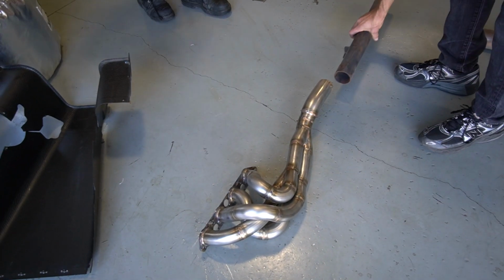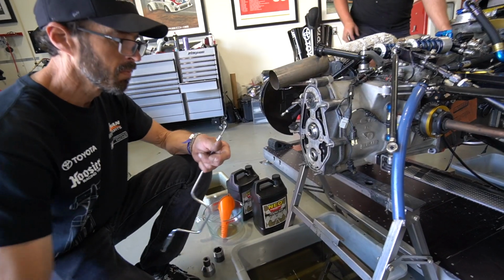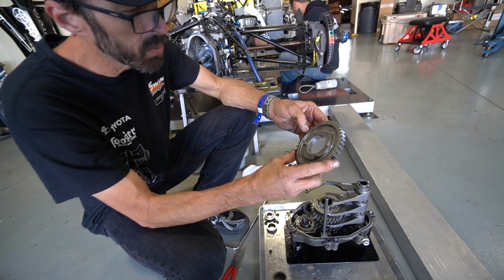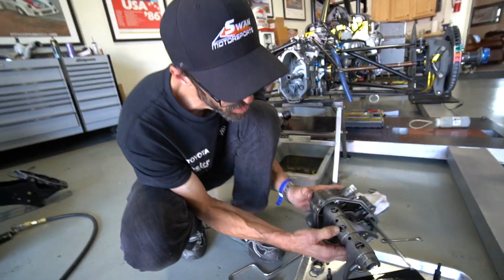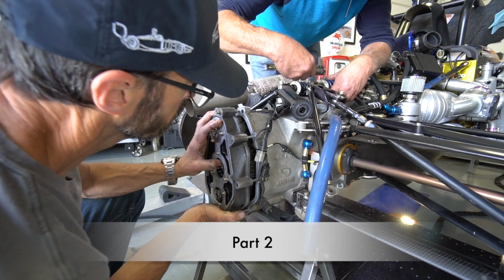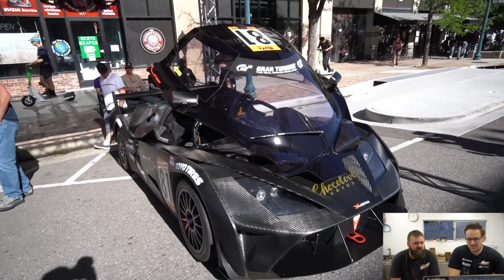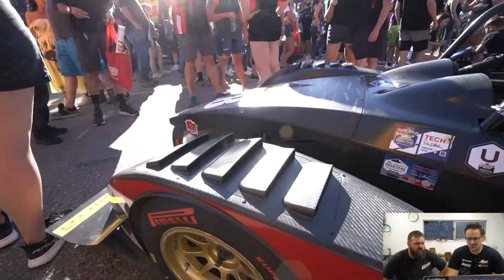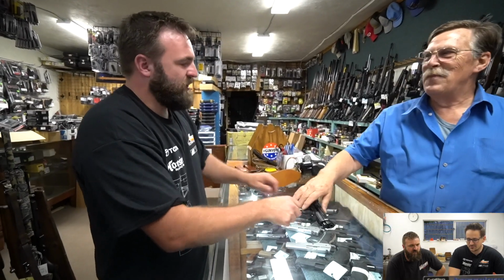Atlantic 4age Journey To Pikes Peak (Part 7)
This is our last chance to get the car ready for race day and we are all in full thrash mode so that we can have the car ready for fan fest.

I show you some of the cars Colorado has to offer as Mat and I give you guys some exclusive commentary.